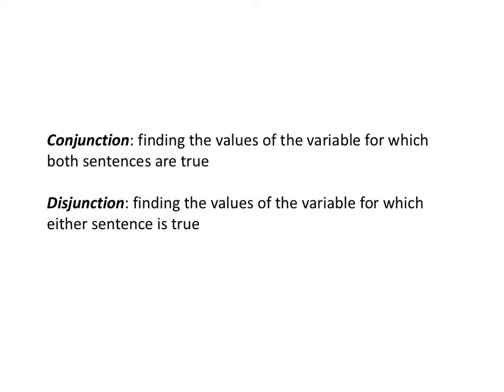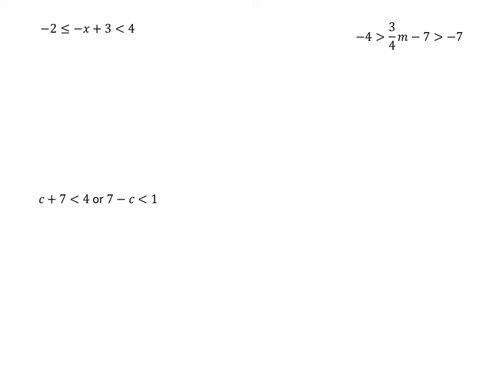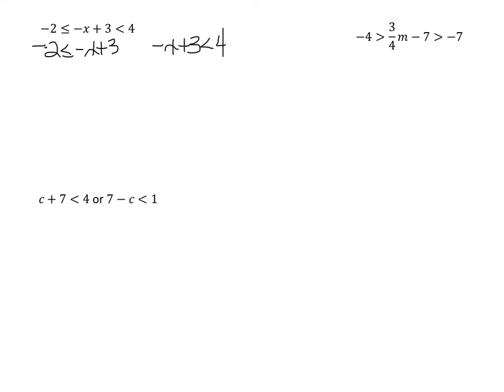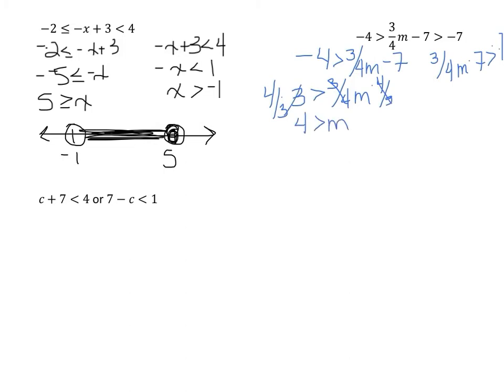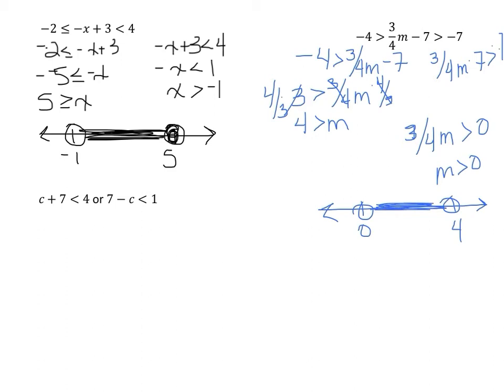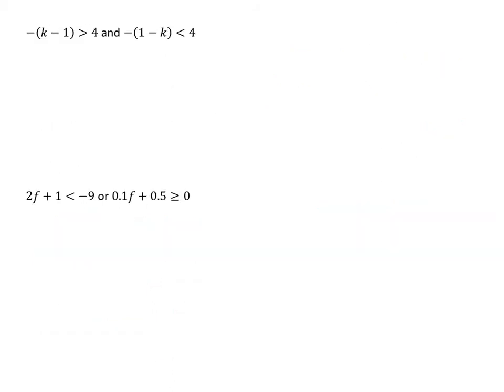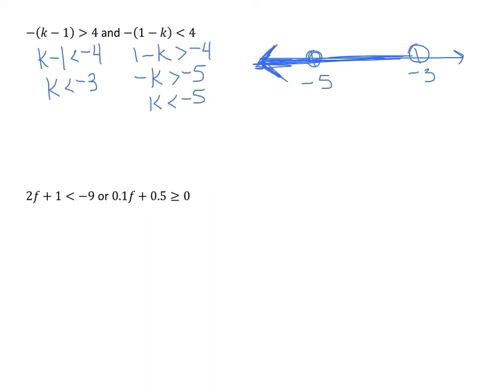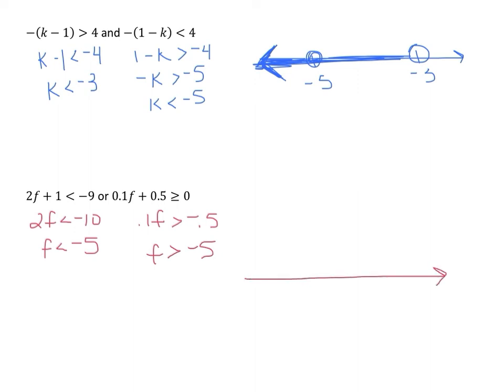HA2T 2 2